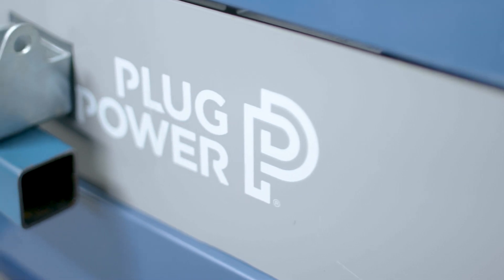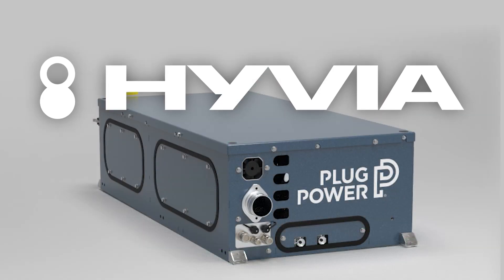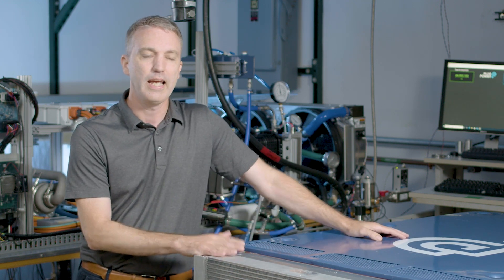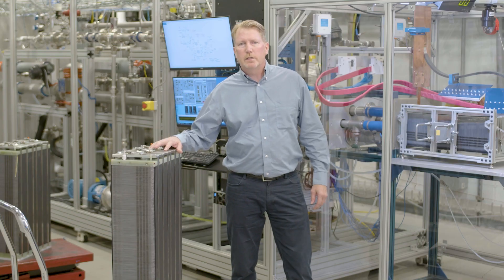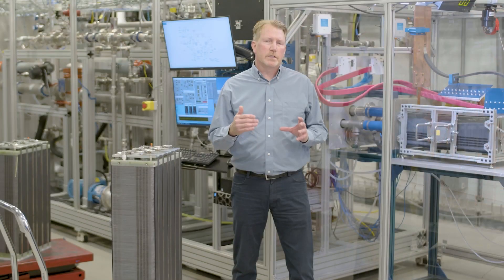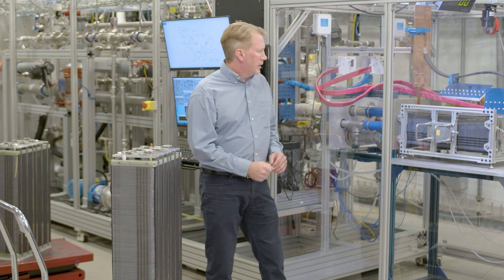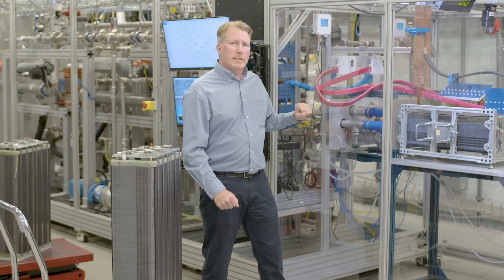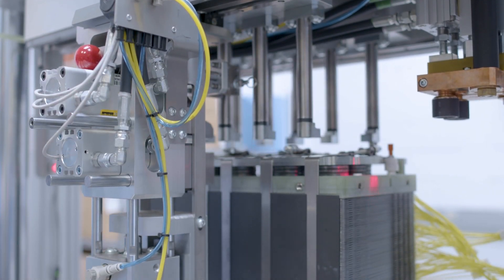Plug Latham NY lab tour (Plug Symposium 2021)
Take a tour through Plug's Latham, NY laboratories